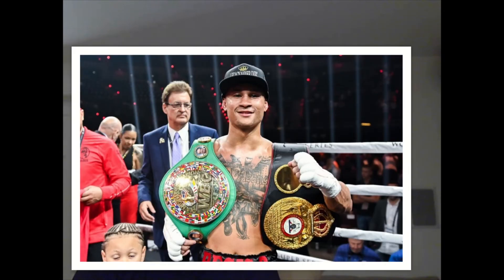Josh Taylor vs Regis Prograis Prediction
In this video I breakdown Josh Taylor vs Regis Prograis the upcoming boxing match.